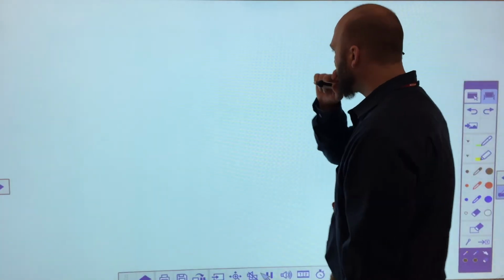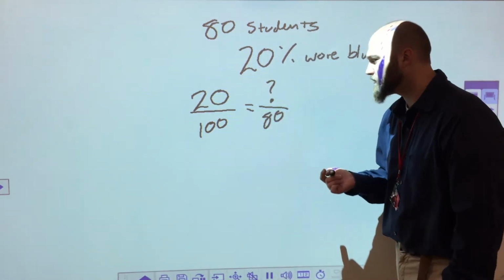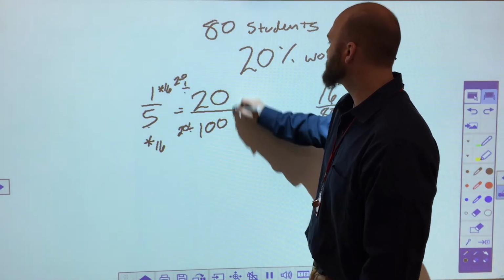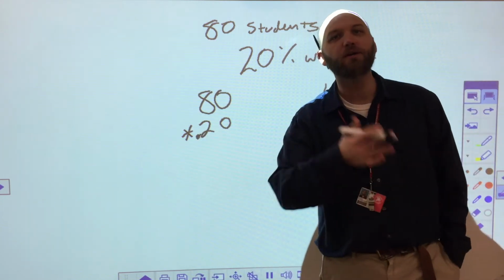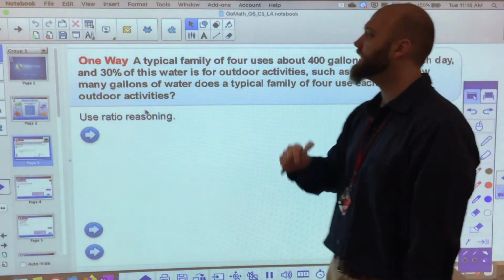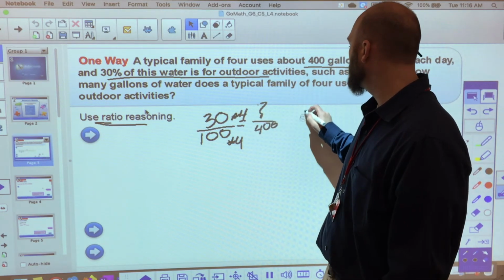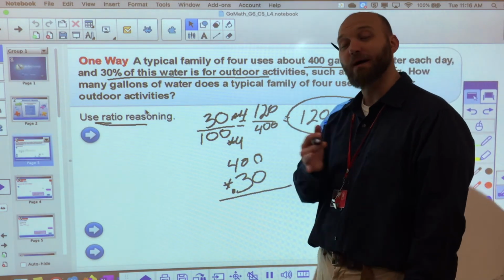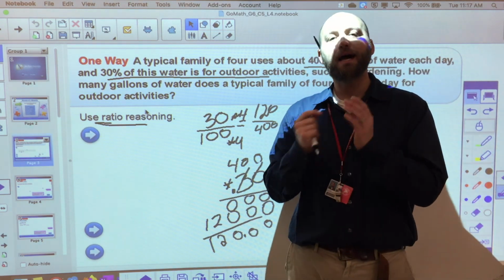Go Math Lesson 5.4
6th grade Go Math lesson 5.4 using ratio reasoning to solve problems.